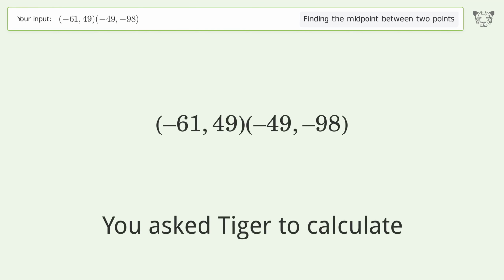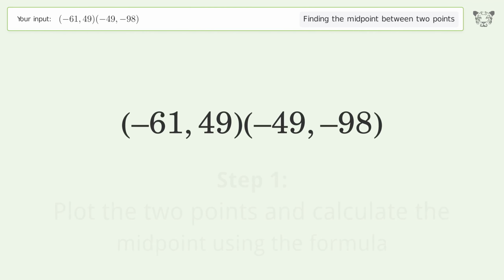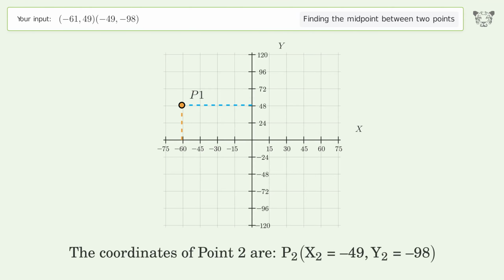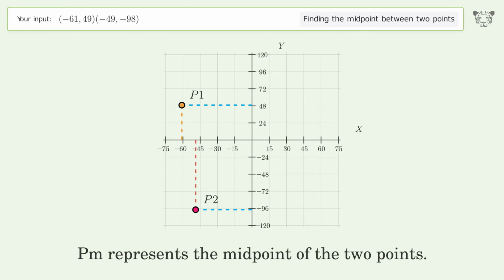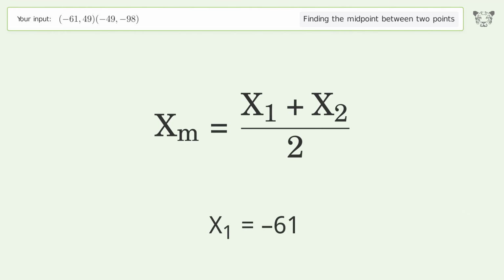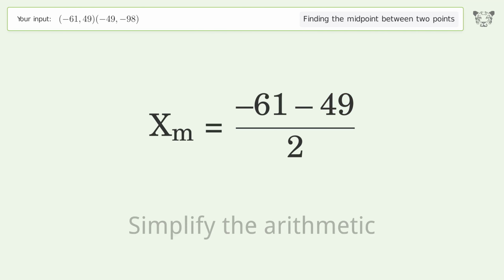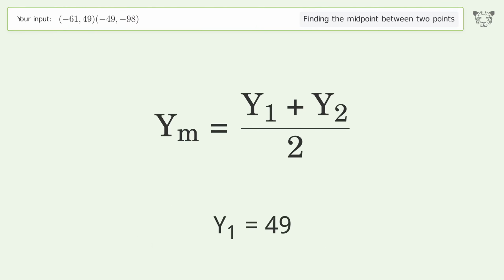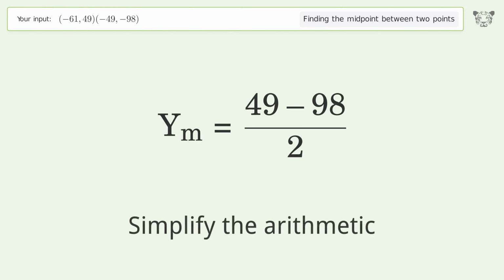Find the midpoint between two points p1 (-61,49) and p2 (-49,-98): Step-by-Step Video Solution